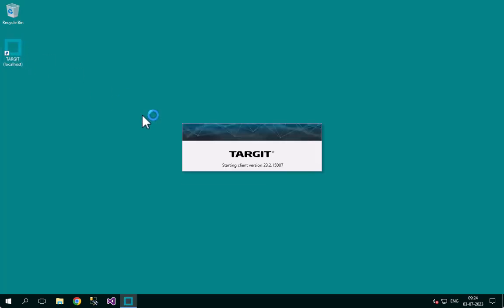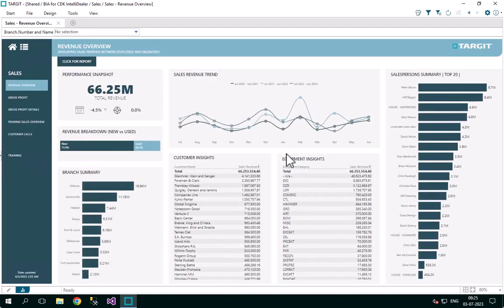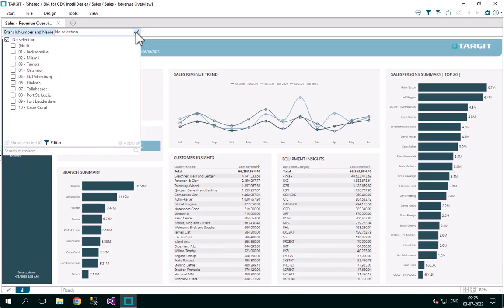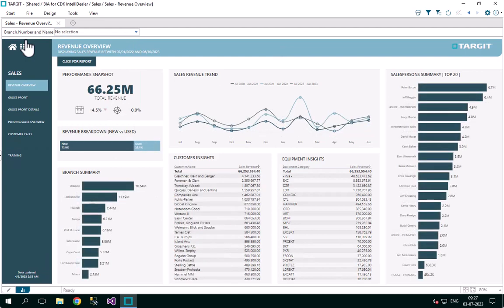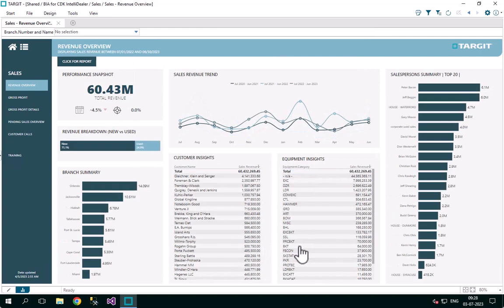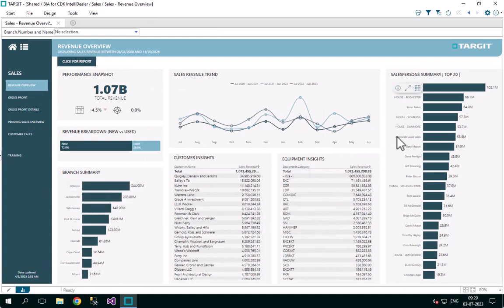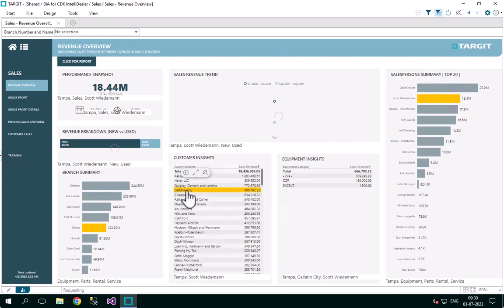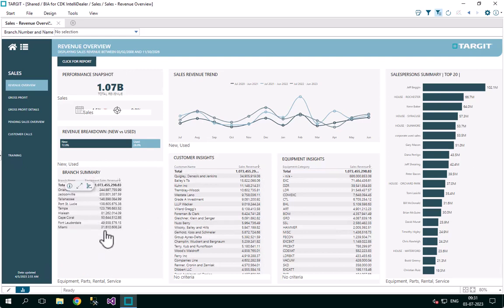THE 01a Basic Analyzing Techniques